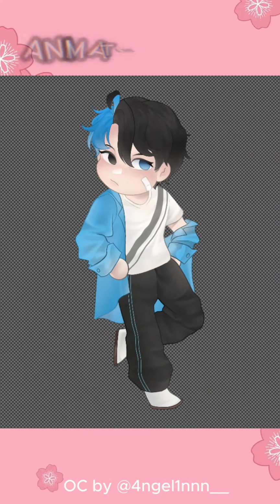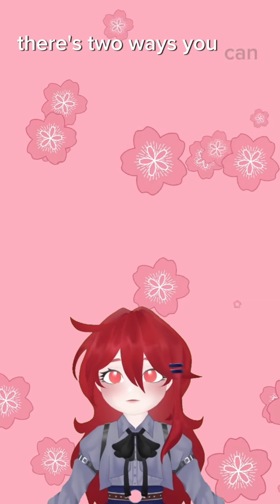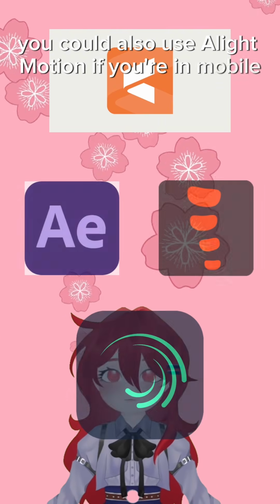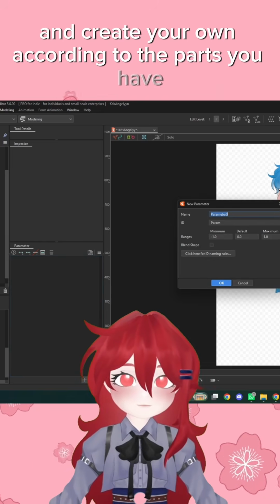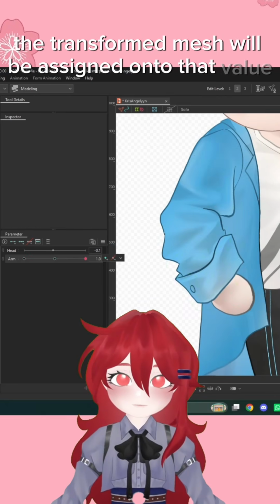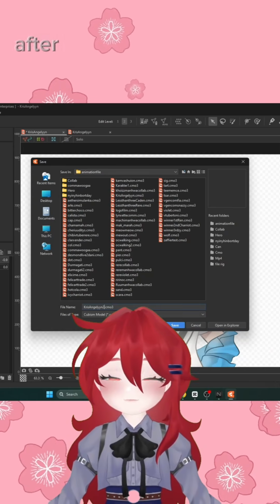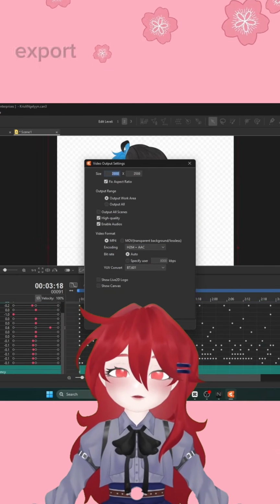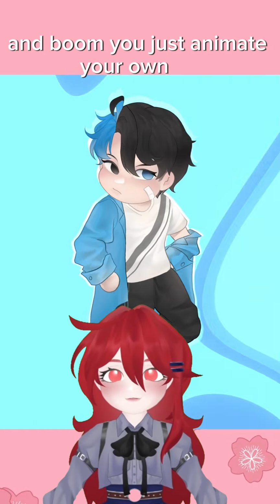How To Do Tweening Animation in Live2dCubism